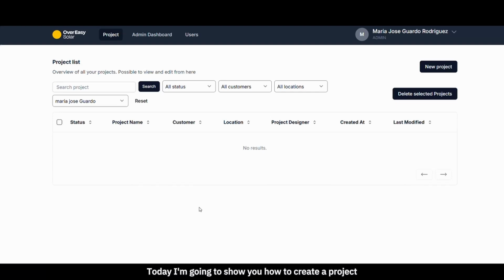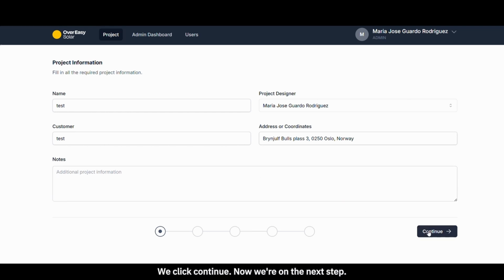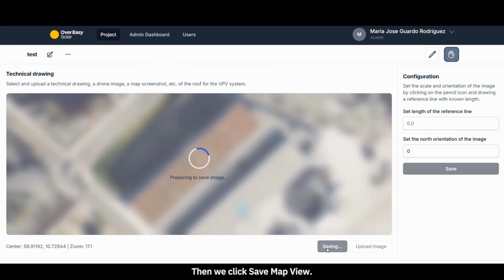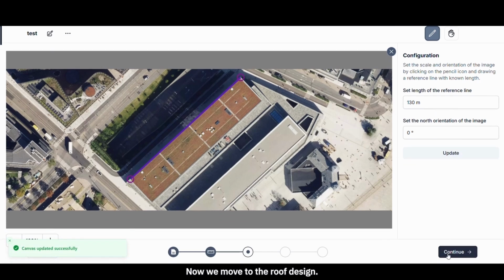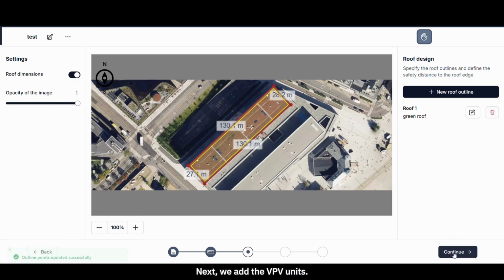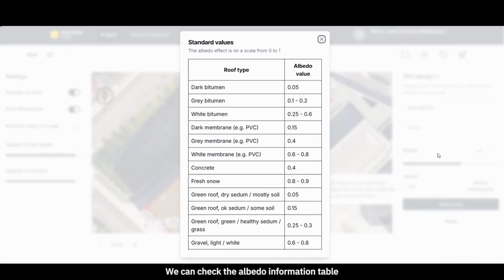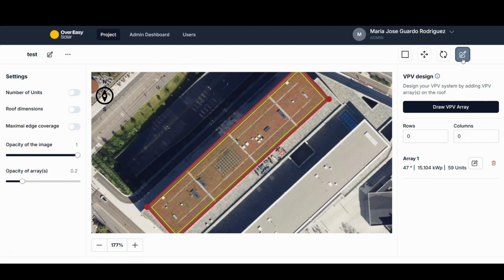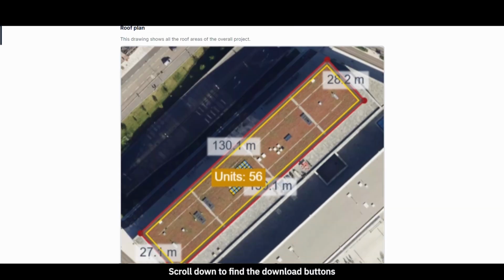VPV Planner | The most efficient flat rooftop solar planning software | Over Easy Solar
As an Over Easy Solar partner, you’ll receive access to our own Vertical Photovoltaic (VPV) rooftop planning tool. This powerful software helps you design, visualize, and optimize VPV installations for flat roofs with ease - making your solar project planning faster, smarter, and more efficient.

So, what is Over Easy Solar?

Over Easy Solar is a Norwegian company that develops, manufactures, and supplies pre-assembled PV units for easy solar installations on green and flat roofs. Our innovative vertical bifacial solar panels are designed to unlock the potential of underutilized rooftop spaces, offering a faster, more cost-effective solution that speeds up deployment up to ten times compared to conventional systems. The vertical design captures more sunlight during peak hours, including mornings, evenings, and winter, maximizing energy output when it’s needed most. With a maintenance-friendly, lightweight design that minimizes structural load and integrates seamlessly with green and flat roofs, our solution supports EU energy goals while contributing to a cleaner, more sustainable energy future.